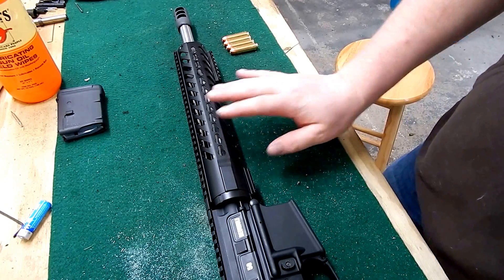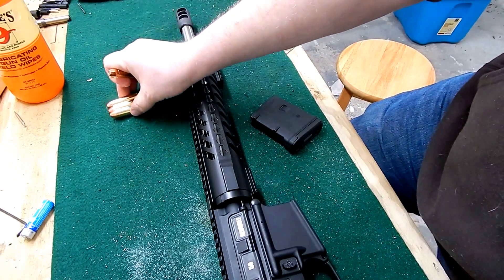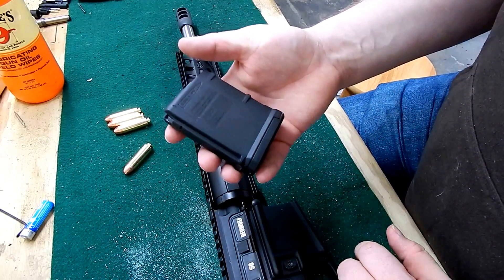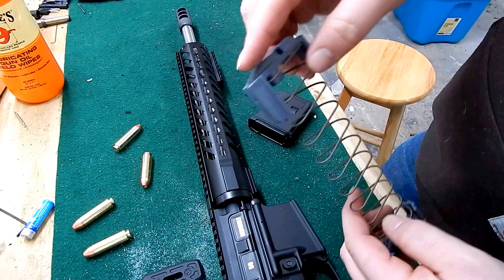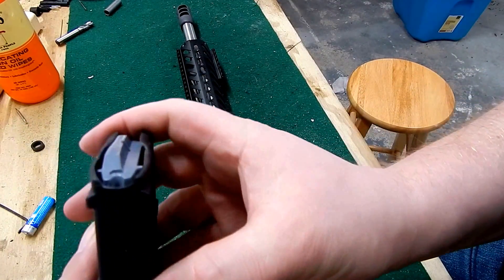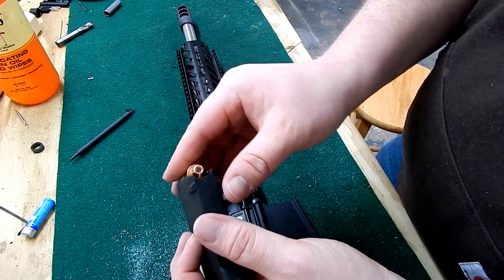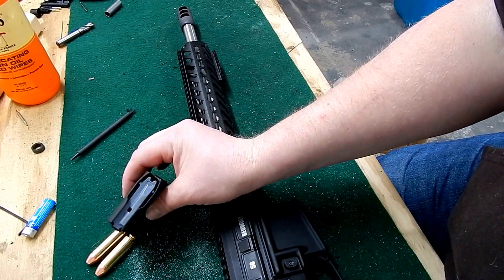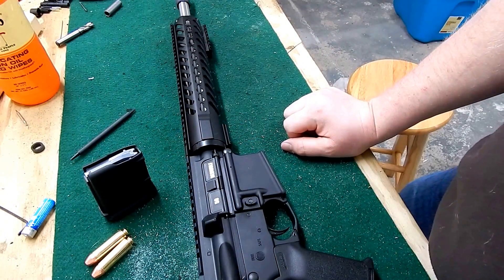Converting Pmag to 50 Beowulf Part 1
Converting Pmag
to 50 Beowulf Part 1